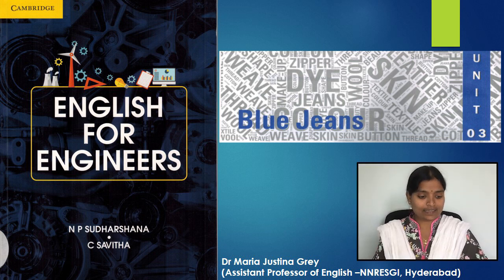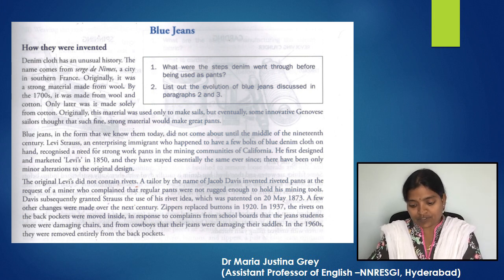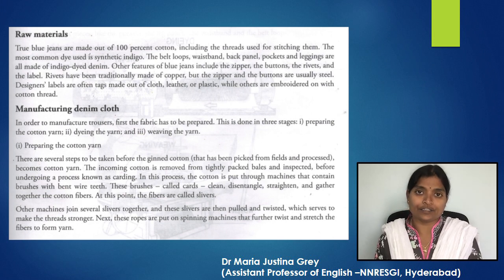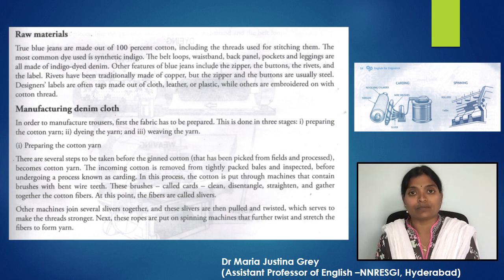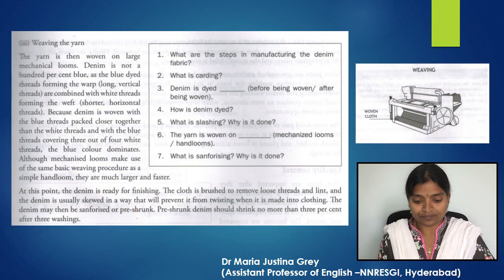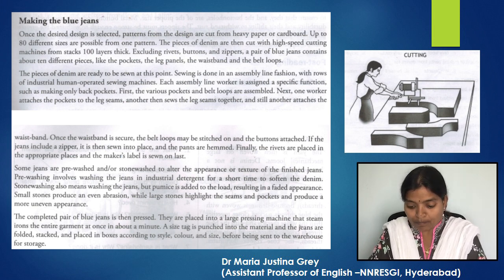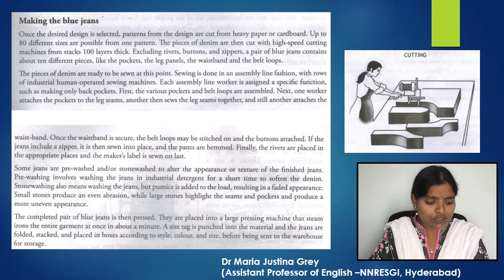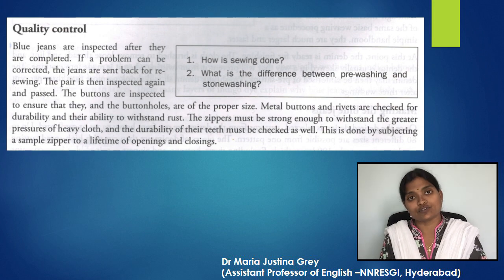Blue Jeans Part 1 Pg 53 to 56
Dr Maria Justina Grey
(Assistant Professor of English -NNRESGI - Hyderabad)